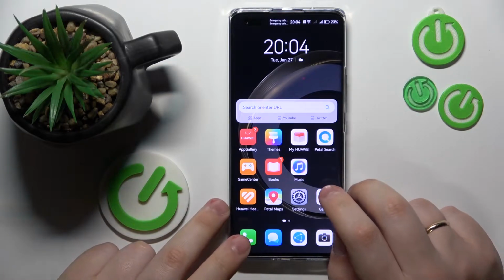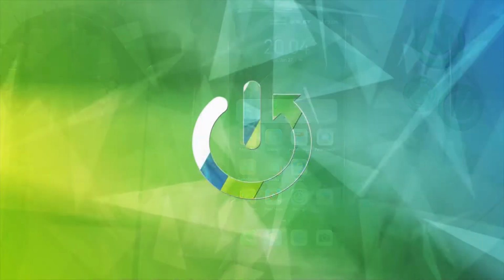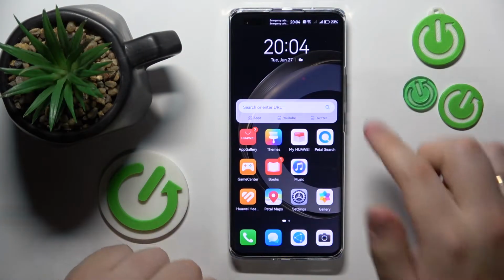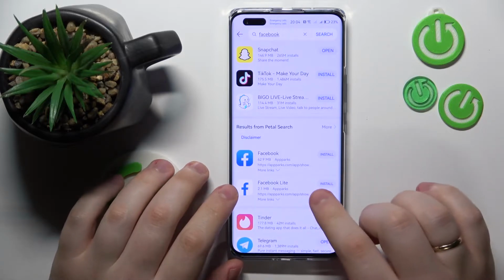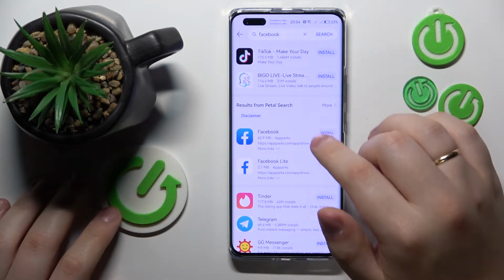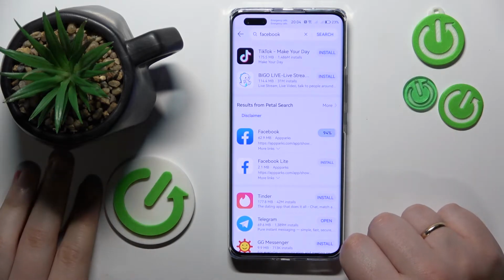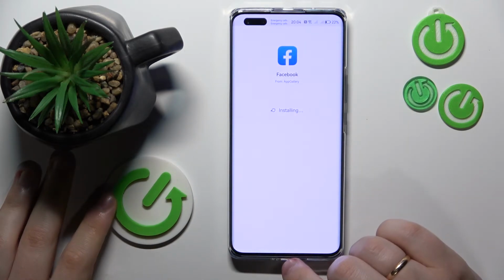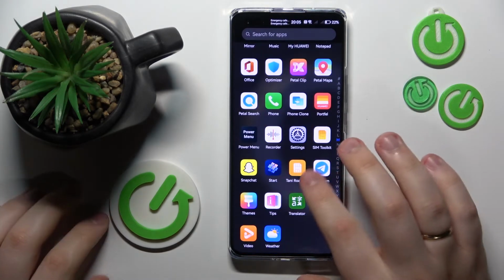How to Download Facebook on HUAWEI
In this YouTube video, we'll walk you through the step-by-step process of installing the Facebook app on your HUAWEI device. Whether you're new to HUAWEI smartphones or simply need a refresher, this tutorial is perfect for you. We'll guide you through AppGallery, HUAWEI's official app store, where you can easily find and download the Facebook app. From searching for the app to initiating the installation and setting up your Facebook account, we've got you covered. Don't miss out on staying connected with your loved ones and accessing all the features Facebook has to offer. Watch our video tutorial now and follow the simple steps to install the Facebook app on your HUAWEI smartphone.

How to install the Facebook app on a HUAWEI phone? How to get the Facebook app on a HUAWEI smartphone? How to download the Facebook app from the AppGallery?